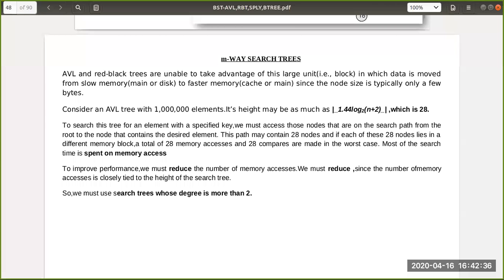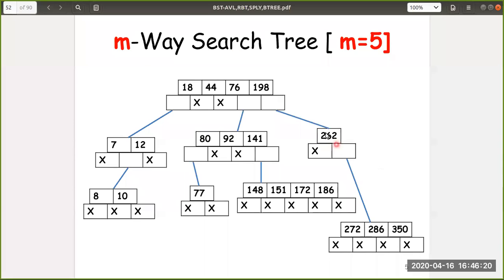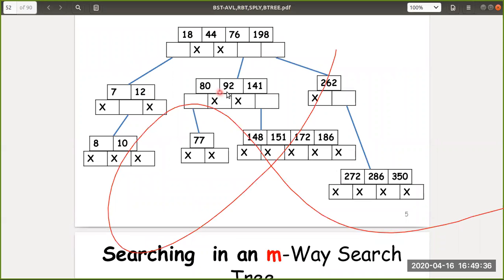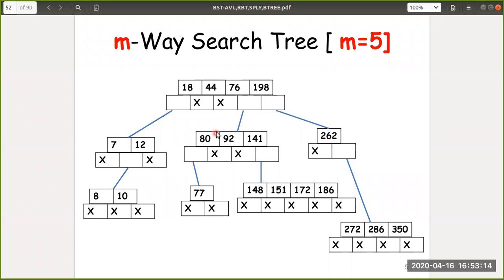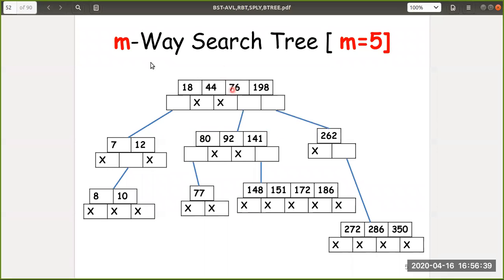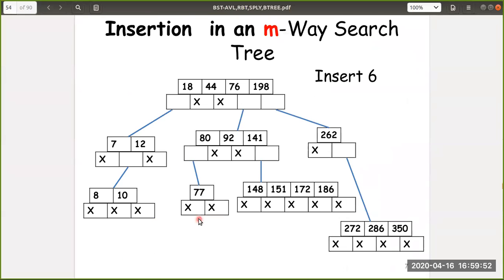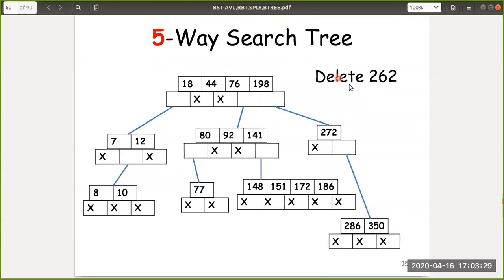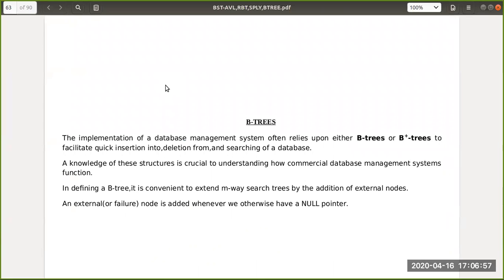m-way search tree and its operations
m-way ssearch tree with search,insert and delete operations.Intorduction to B-Tree